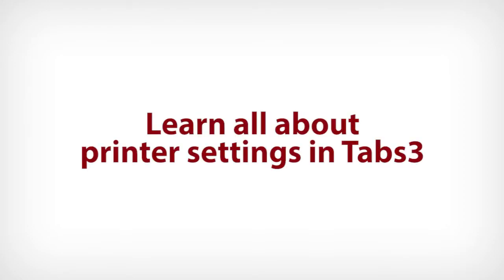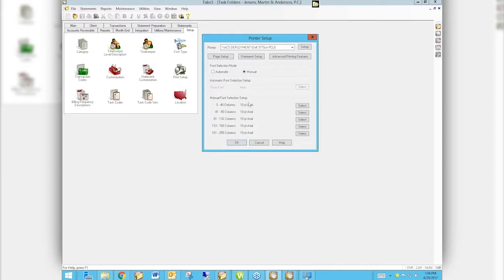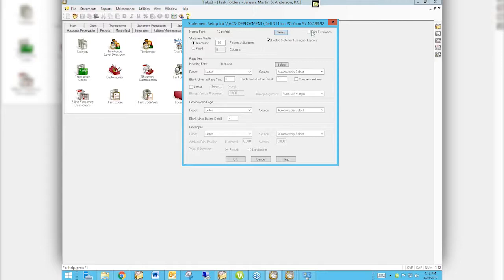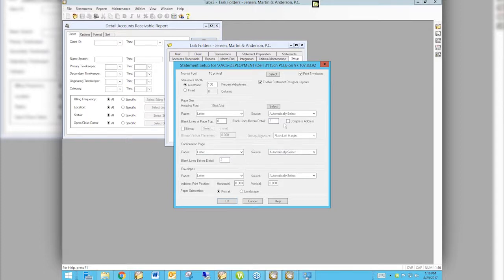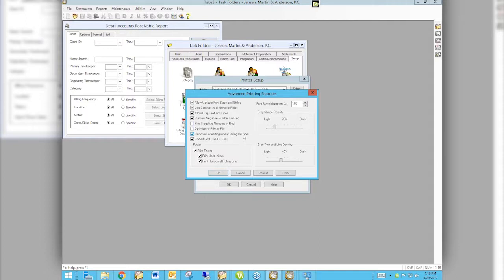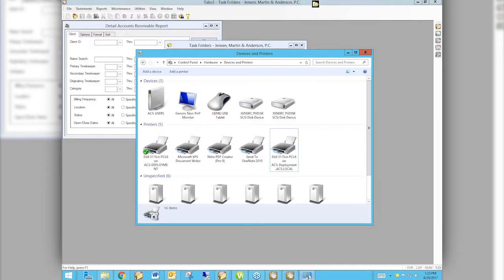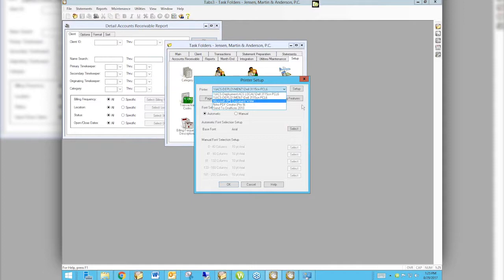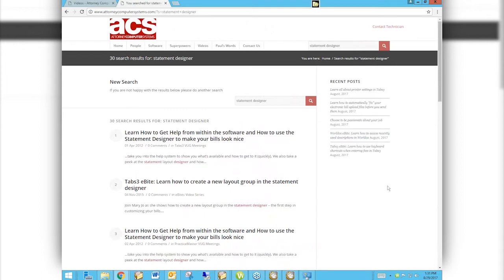Learn all about printer settings in Tabs3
Join Paul and Mary Jo on Tuesday, August 29th at 1:00 pm ET as they tackle everything you need to know about printers.

Usually, the printer settings in Tabs3 are fine the way they are, so that makes it even more challenging when you actually need to change something - where do you go? You've probably only been there once or twice before - how do you get back?

We'll cover it all: landscape vs. portrait; margins; fonts; checks vs reports vs statements; we'll even show you how to create a second set of settings for the same printer!